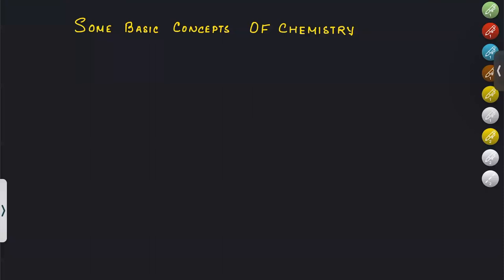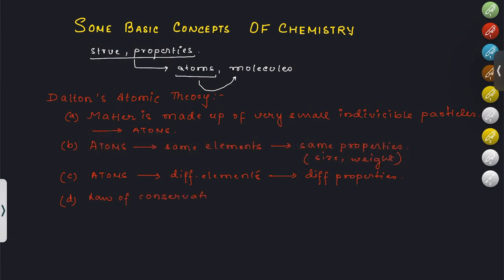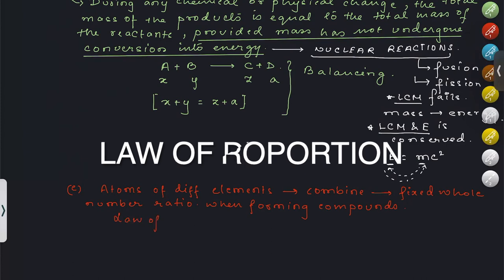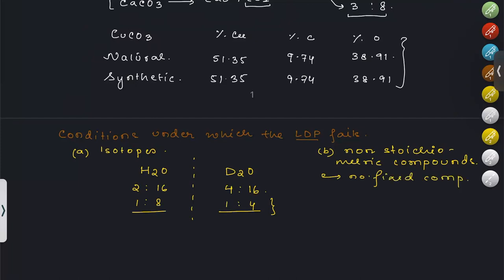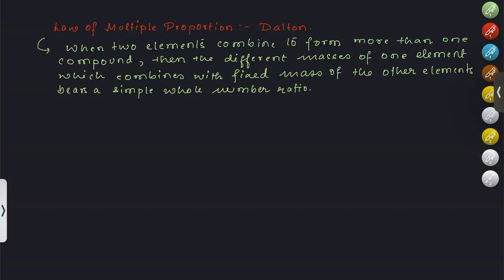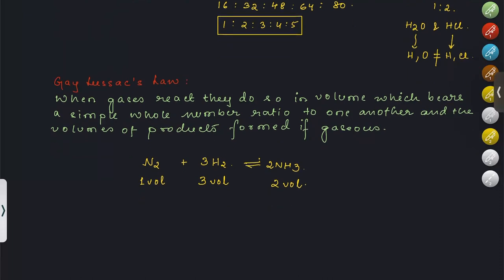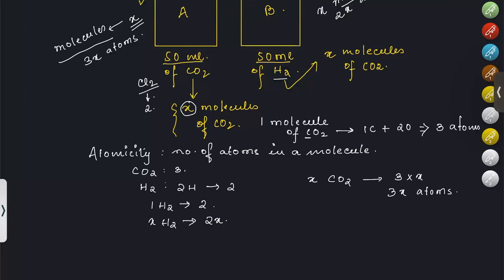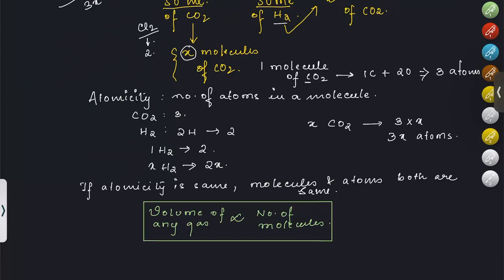MOLE CONCEPT (Lecture 1) || Complete Theory || Grade XI || JEE NEET CBSE